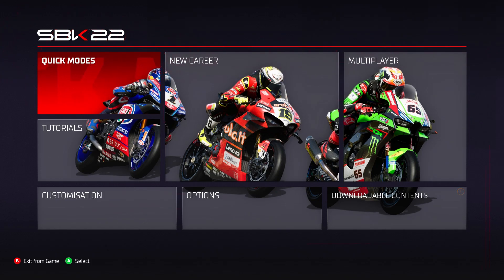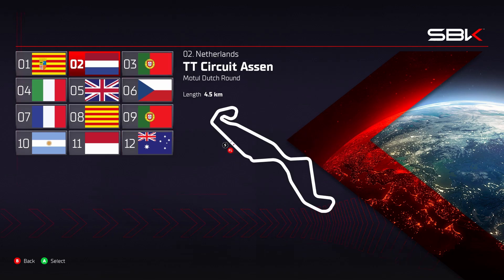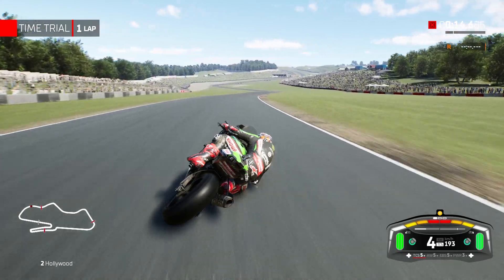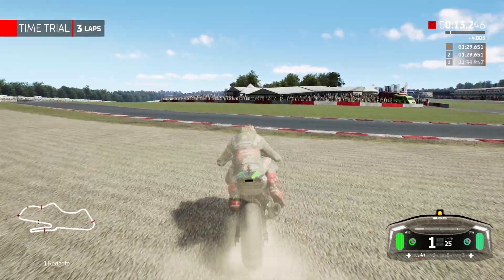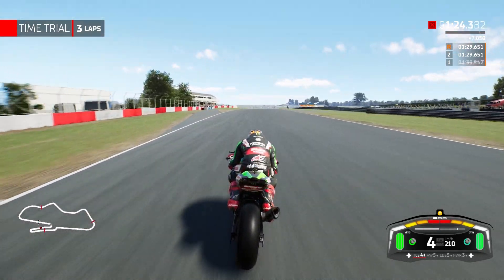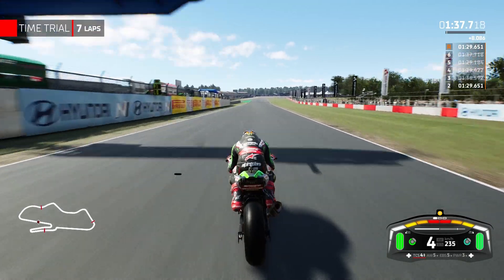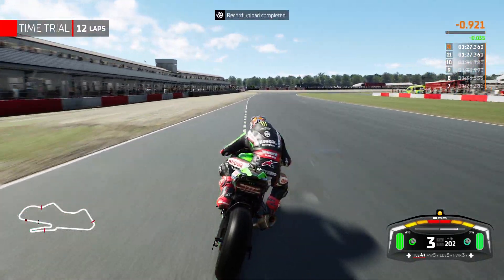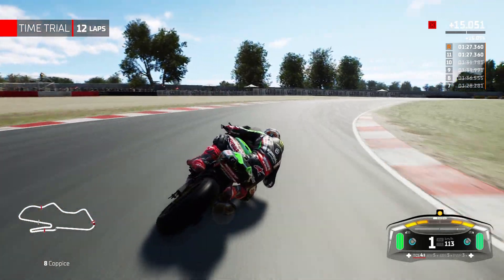SBK 22 - My First Impressions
Finally SBK 22 has been released, so today I play SBK 22 for the first time and I give my first impressions of the game.

Chapters:
Intro 00:00
Menus 00:49
Riders 01:00
Tracks 01:53
Heading To Track 02:11
First Laps And Thoughts 03:26
Pure Gameplay Lap 12:13
Outro 13:47